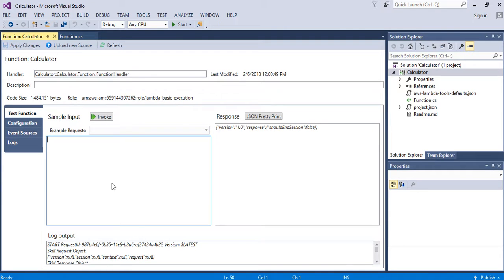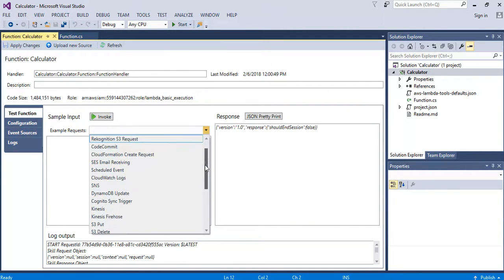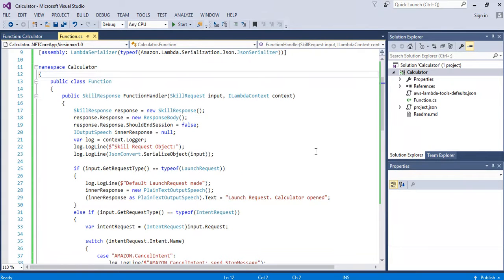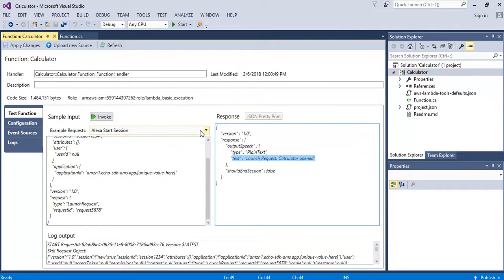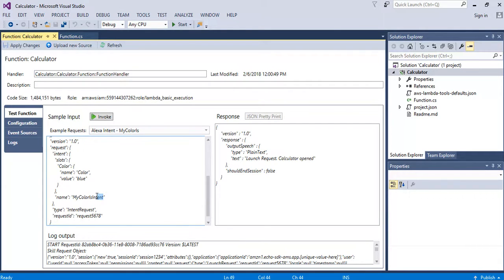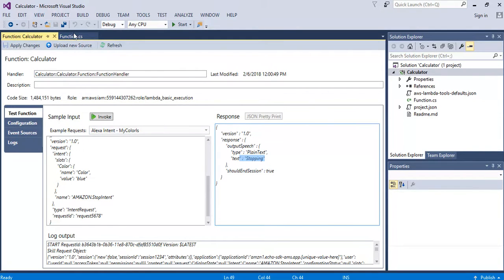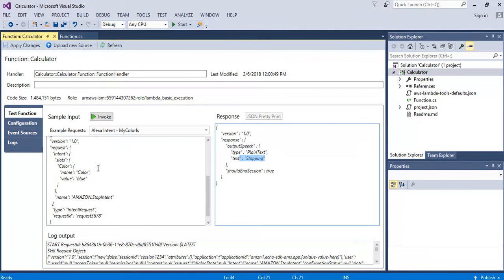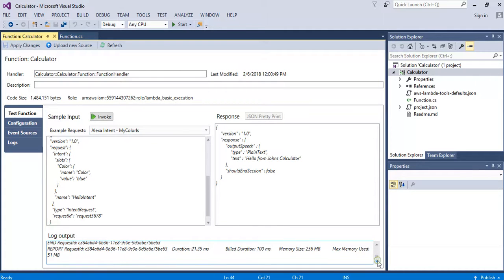AlexaVsPart3VSTesting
Third of a few videos showing how to create an Alexa skill using Visual Studio and Amazon AWS
#3 - Testing within Visual Studio